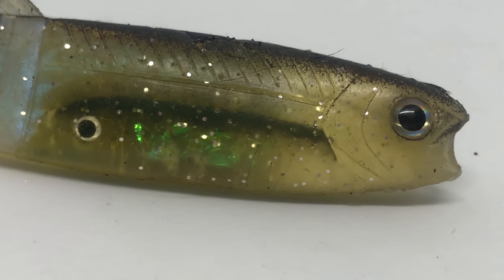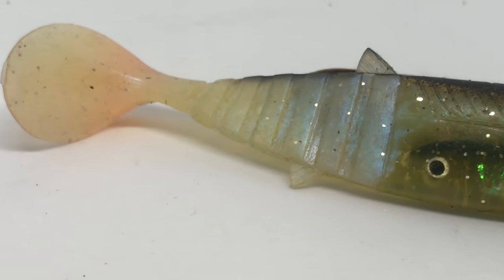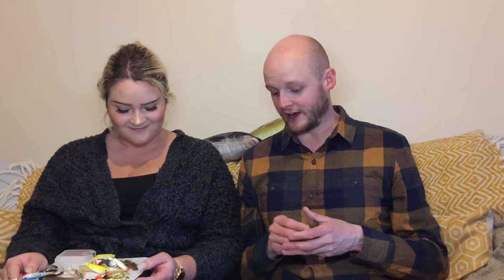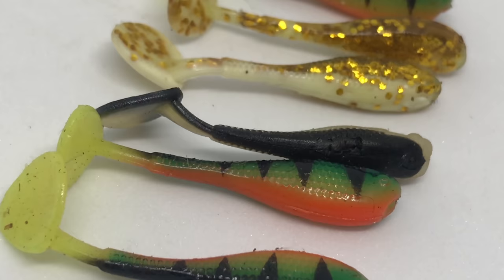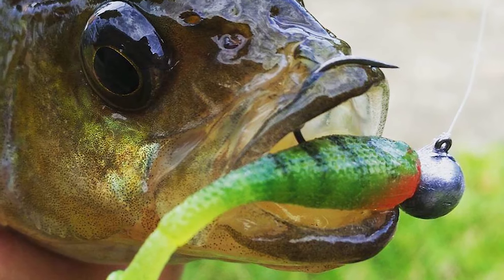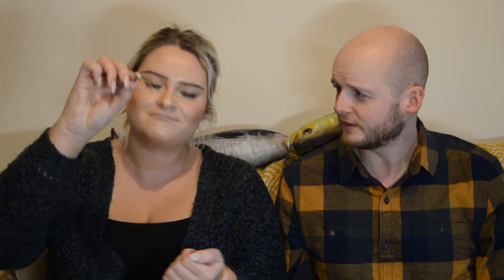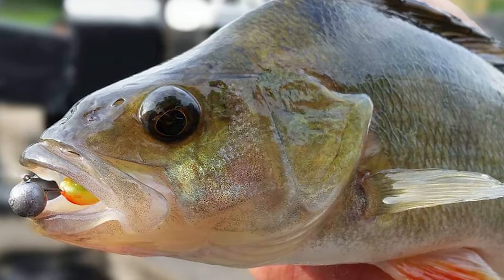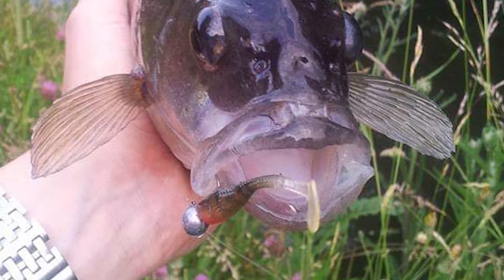Our TOP 5 BEST Perch Lures For UK Fishing!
Ieva and Andy each give their five favourite lures for fishing for perch, and there's a few disagreements along the way!

Get IB and Andy Merch Now!

Get the lures:

Cannibal Shads
Mepps Aglia Spinner
Rotex Spinner Kit
Abu Droppen Spinner
EcoGear Pocket-In
T-Tail Minnow
3D Fry
4-Play Soft
3D Bleak Real Tail
Spro Ikiru
Lucky John Tioga
Fox Rage Spikey Shad
Reaction Crayfish
3D Roach PaddleTail

We Film With The Following:

Apeman A80
Ieva's Phone
Andys Phone
Main Mic
Lavel Mic